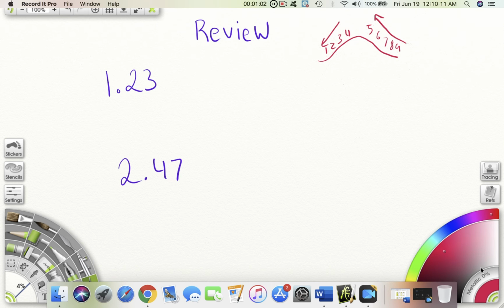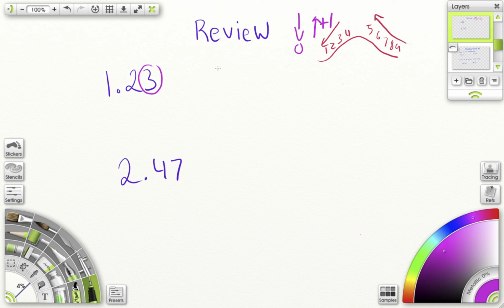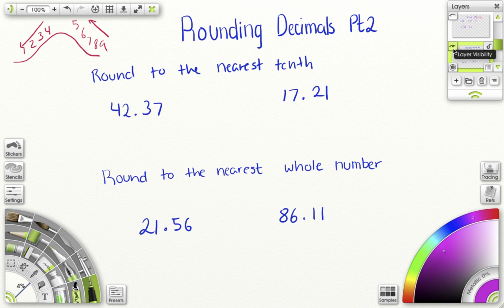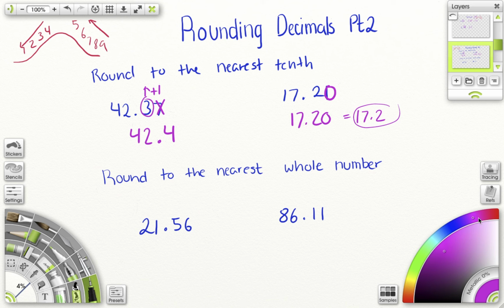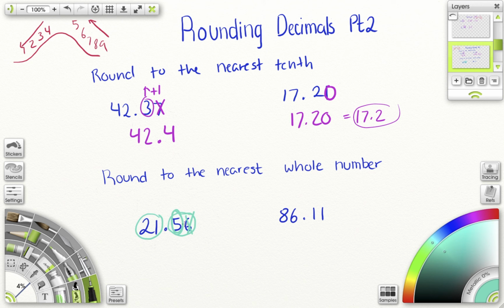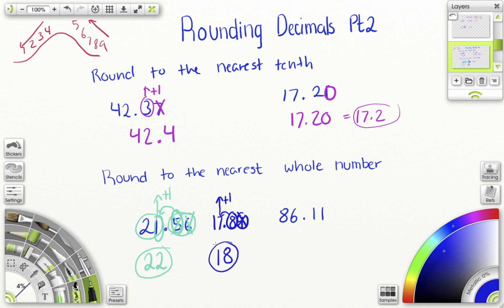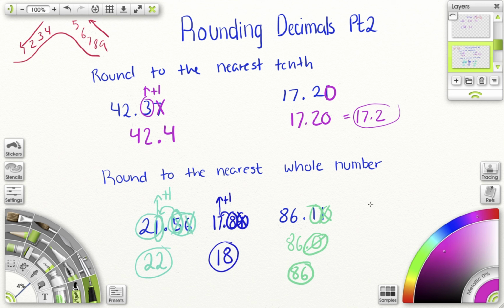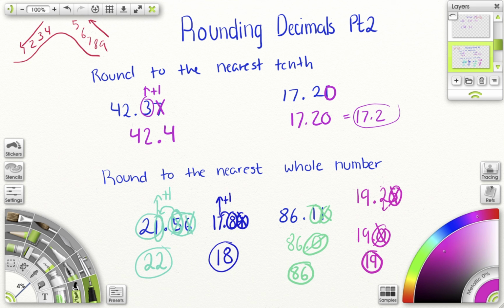June 19 - Grade 7/8I